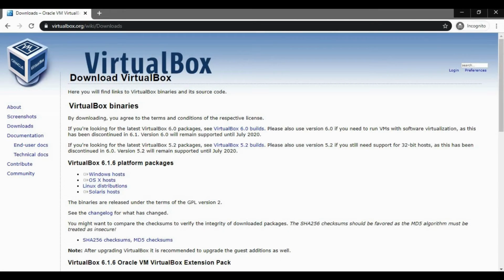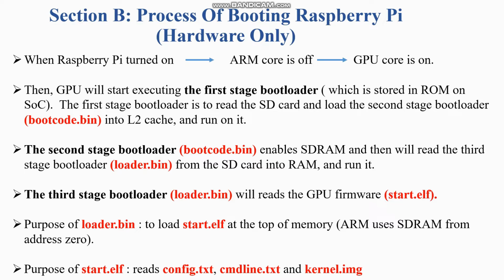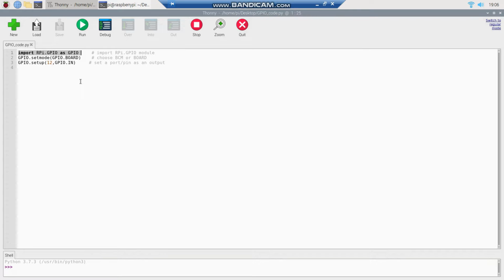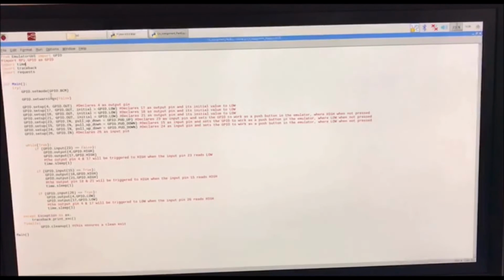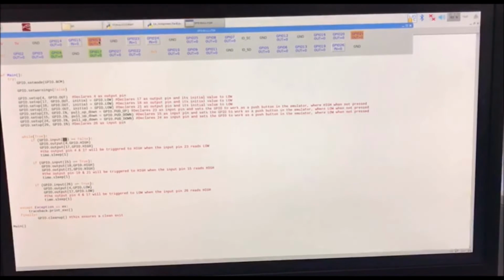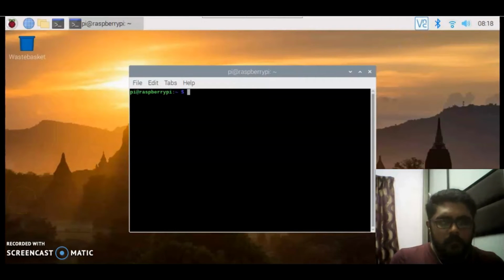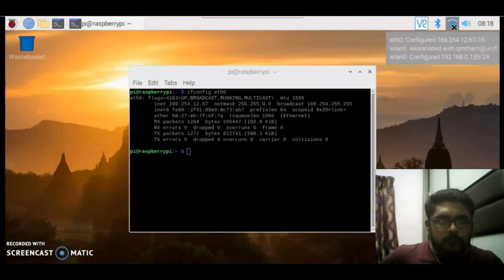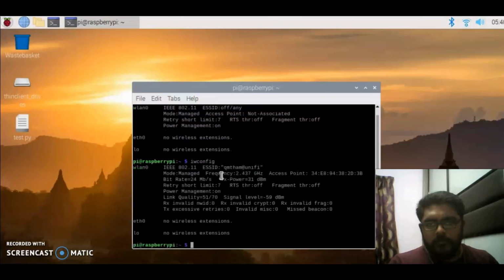Getting Started with Raspberry Pi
By the end of the video, we able to demonstrate the technologies of ethernet communications and input/output peripherals in a computer system.

Presented by UTeM students:
1. Tham Wei Jian
2. Tham Yee Yant
3. R.Ashvin
4. Thinesh